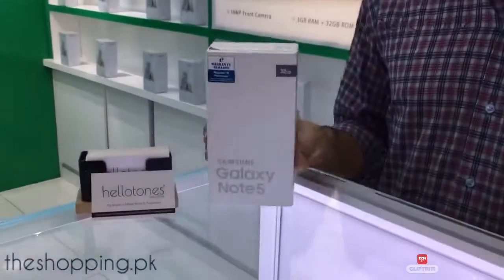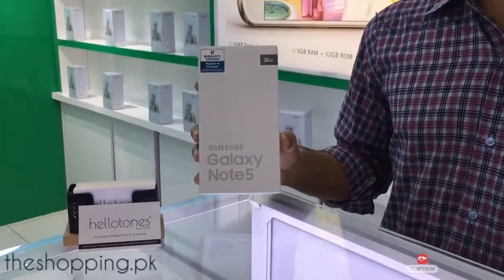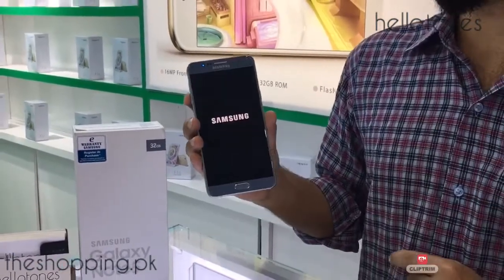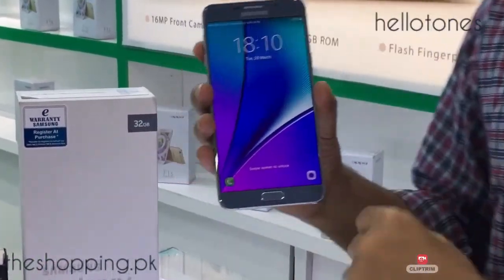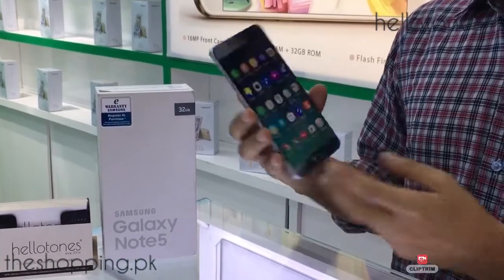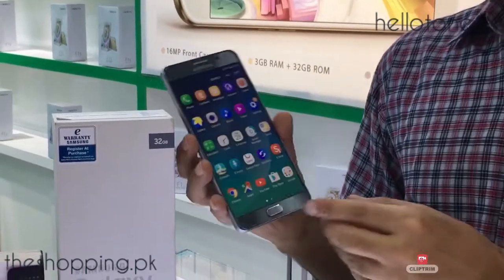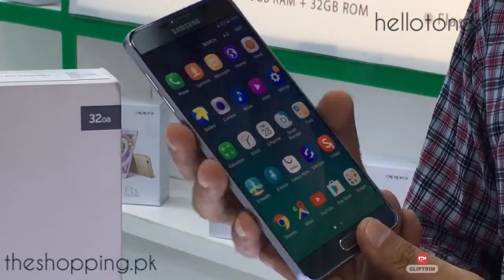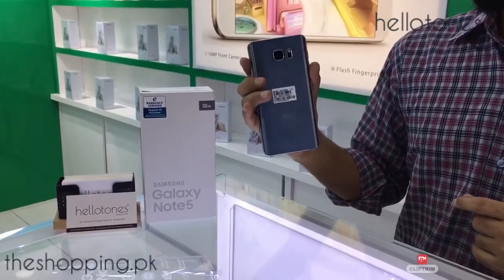Samsung Galaxy Note 5 Duos silver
Samsung Galaxy Note 5 duos smartphone in Pakistan,Samsung Note 5 silver color camera phone specs,Note 5 Sm-N920cd unboxing,Samsung N920 dual sim security code and pattern unlock,Galaxy Note 5 gmail id forgotten,Samsung Galaxy Note 5 SmN920 online shopping in Pakistan,theshopping.pk,hellotones mobile shop Sadiqabad,